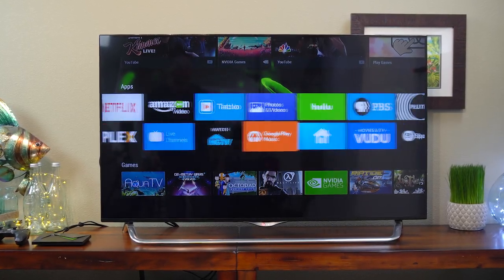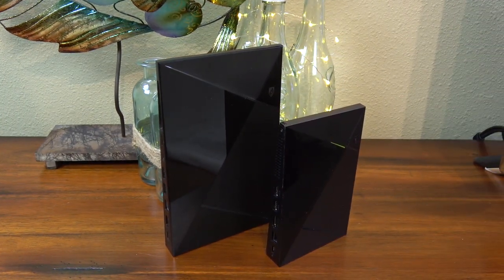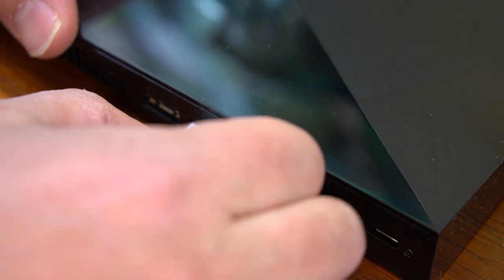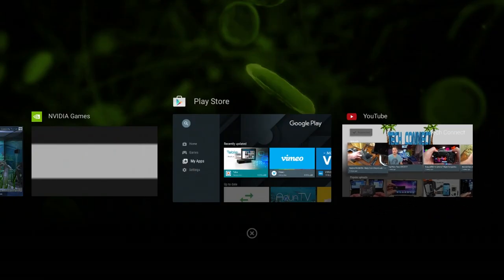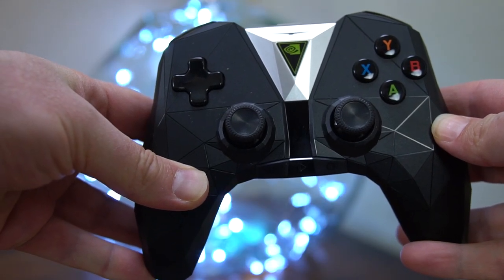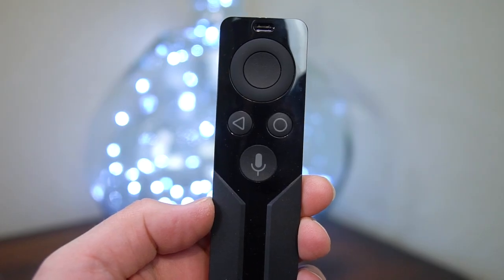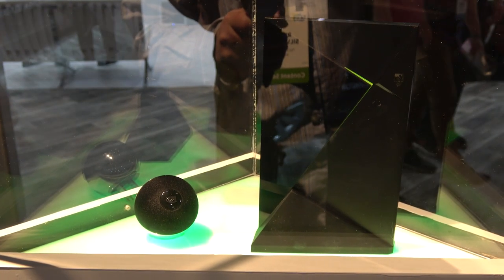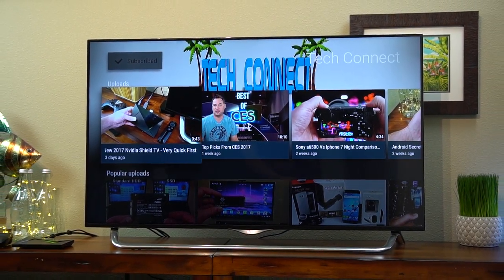Nvidia Shield TV - The Best Media Player Available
Full review of the 2017 Nvidia Shield TV and comparison to the previous Shield Console.
Hardware links:
New Nvidia Shield TV (w better remote recommended)
2017 Nvidia Shield TV
2017 Nvidia Shield TV (sales tax free)
Shield TV Pro 500GB (w microSD slot)
Samsung 64GB USB 3.0 flash drive
128GB USB 3 micro flash drive
LG TV in video (only newer version available)
Sony bluetooth noise canceling headphones (newest version)
I plan to make one of my Shields into a Plex media server using this drive

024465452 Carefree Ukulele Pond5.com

Paid link
Commissions earned